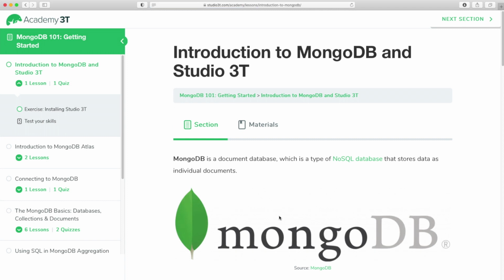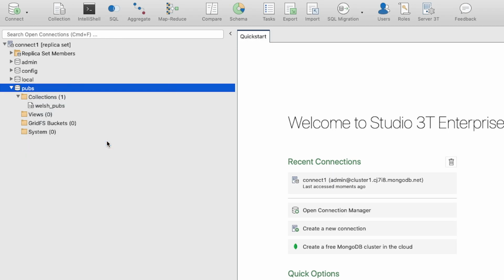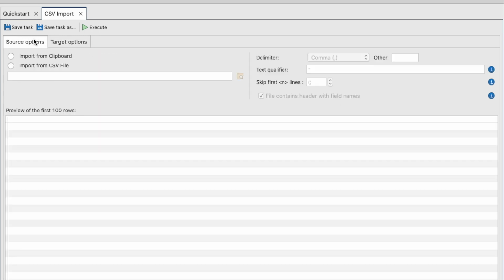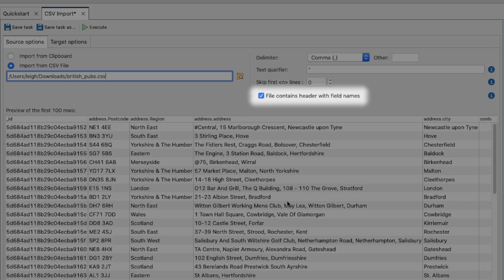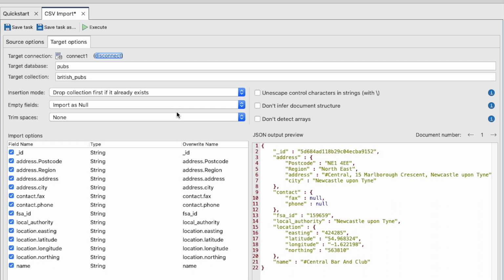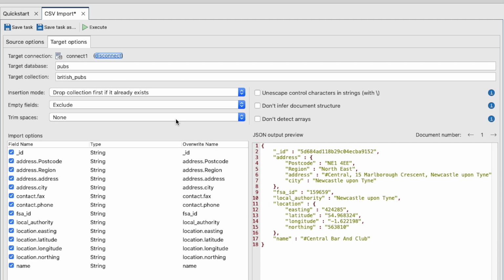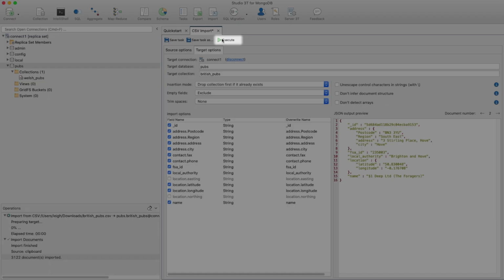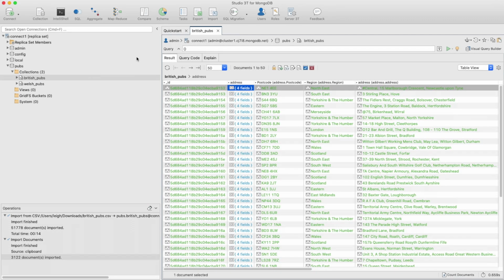MongoDB 101: Lesson 6, Exercise 1 » Importing document data from a .CSV file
How to import document data into Studio 3T using a .csv file, and then how to review the collection to verify that the data has been imported properly.

In this exercise, you’ll create the pubs database and then import the document data in the british_pubs.csv file to the british_pubs collection. You’ll then review the collection to verify that the document data has been properly imported into Studio 3T.

- Visit our Studio 3T Academy for additional instructions on this lesson, and for other free helpful MongoDB tutorials